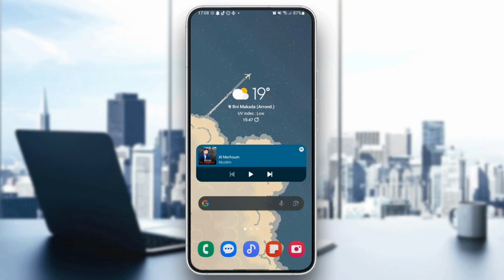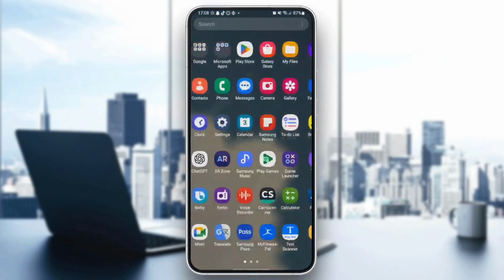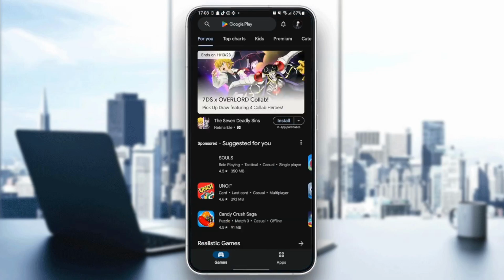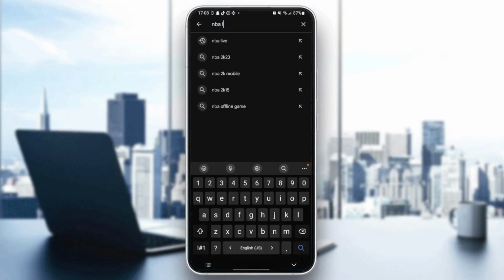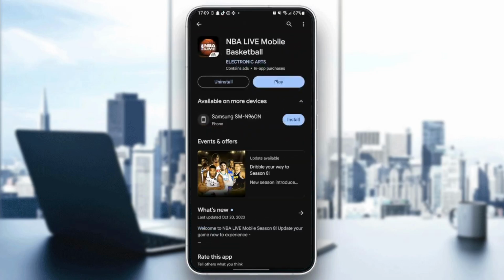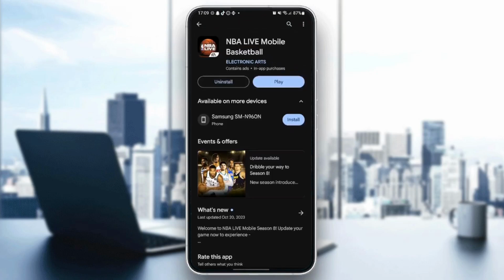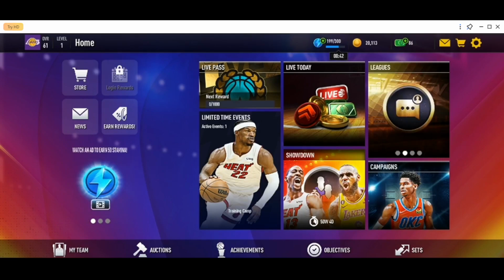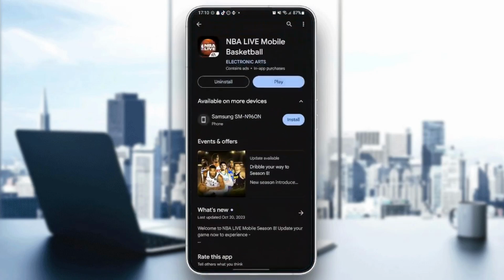How To Update NBA Live Mobile Tutorial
Today we talk about update nba live mobile,nba live mobile,nba live mobile basketball